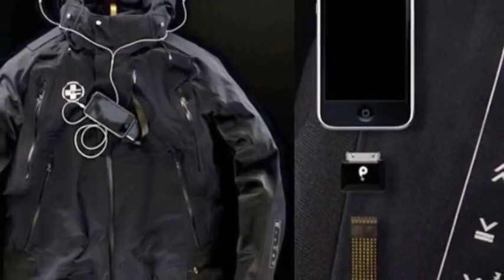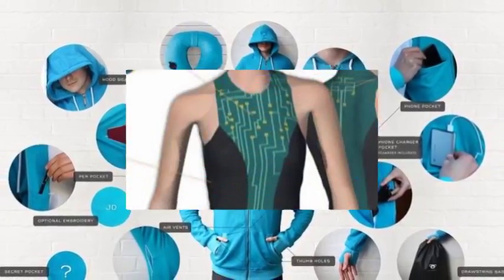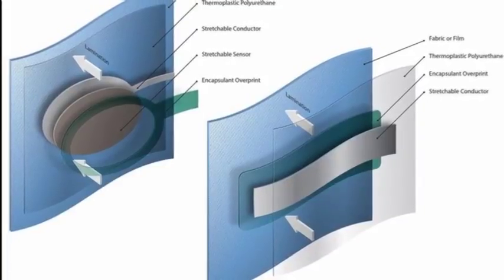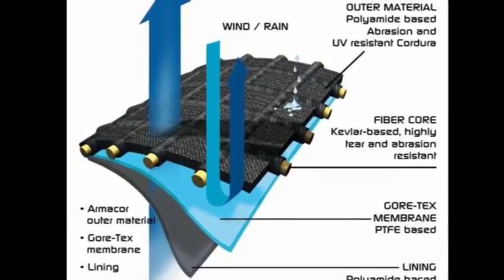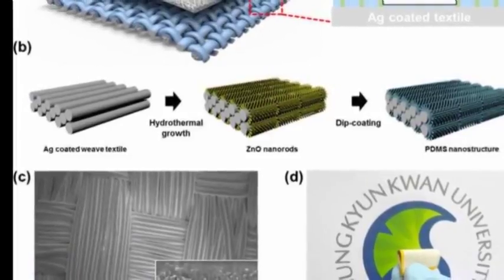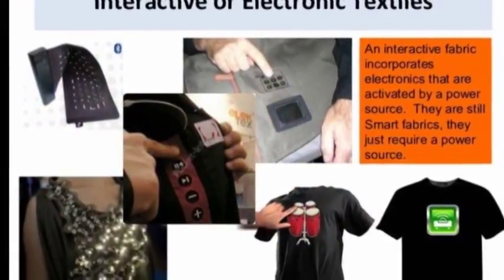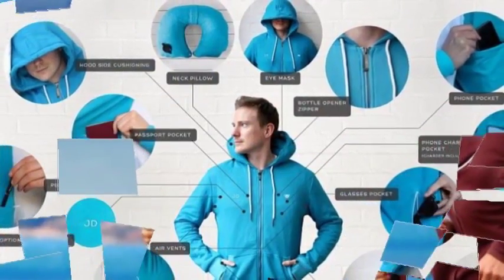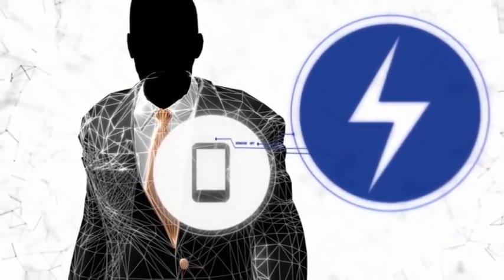Amazing! ‘Smart’ clothes generate electricity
You’ll get a charge out of the clothes of the future. Scientists in South Korea have developed a flexible, foldable and wearable fabric that generates electricity as it bends and flexes. A person wearing a shirt tailored from the material only has to move around to power a small screen or other electronic devices.

The advance represents an important step toward making wearable power sources a reality, says Yunlong Zi. He’s a physicist at the Georgia Institute of Technology, in Atlanta, who did not work on the new fabric. In his own lab, he studies ways to harvest energy. “Cell phones need batteries, but batteries have limited life,” he notes. With clothing that can generate electricity, he notes, that’s no longer an issue: “You can make power by yourself.”

Sang-Woo Kim led the development of this new material. He works at Sungkyunkwan University in Suwon, South Korea. A shirt made from the new fabric can be worn — even patched — like any other item of clothing. “It feels like an ordinary jacket,” he told Science News for Students.

Fully equipped, it's just a tad on the heavy side, he acknowledges. That added weight comes from the electronic gizmos the researchers wired into the shirt. For tests, these included small screens, lights and even a keyless remote. Press the shirt’s cuff, for instance, and the remote unlocks a car's doors.

The power-generating material is known as a wearable triboelectric (TRI-bo-ee-LEK-trik) nanogenerator, or WTNG. Here’s what that means: Triboelectricity refers to electricity generated by friction. Friction is the resistance encountered when one material moves over or through another material. People feel friction (in the form of heat) when they rub their hands together. In fact, the prefix tribo comes from the Greek word for rubbing. Meanwhile, nano is a prefix meaning a billionth. The material includes tiny zinc-oxide rods only billionths of a meter long. Those spiky nanoparticles help convert motion into electricity.

Some kinds of triboelectricity are familiar. When a person rubs her head with a balloon, her hair stands on end. That's because the balloon “steals” negatively charged particles called electrons from her hair. The balloon ends up with a negative charge. The hair with a positive charge. Opposite charges attract. So the positive hair stands up to reach the negative balloon. This is static electricity, and it is triboelectric.

The new fabric combines different materials. The top and bottom layers are a cloth coated with silver. The middle layer contains the zinc oxide coated with a polymer. (A polymer is a substance whose molecules are made of long chains of repeating groups of atoms.)

When the fabric bends or moves, the coated rods move back and forth against the silver. The movement produces a reaction similar to that in the hair-and-balloon example. Here, it’s the polymer layer that picks up electrons from the silver layer.

The researchers connected the two outer silver layers with a wire. The wire lets a small electric current run through it. As they compressed and released the fabric, the scientists measured that current. Multiple layers of WTNG produced more electricity than single layers, they showed.

The smart shirt generated enough electricity to power a small screen. It glowed. The shirt also lighted up an array of small light-emitting diodes. And it powered the keyless remote. In the near future, Kim's team wants to develop textile-based batteries. These should be able to store energy. For now, the shirt only works when someone is moving. The researchers also are working on a washable version.

The first flexible electronics appeared only a few years ago, and only in the lab. Researchers hope to use the technology to build wearable electronics, including medical sensors that stick to the skin. These currently require an external power source. By taking mechanical energy that would go to waste and converting it to electricity, WTNGs might one day give people the power to recharge our own electronic devices as we move throughout the day.